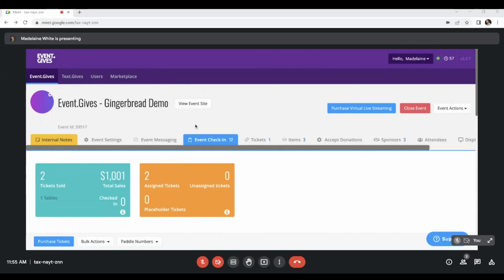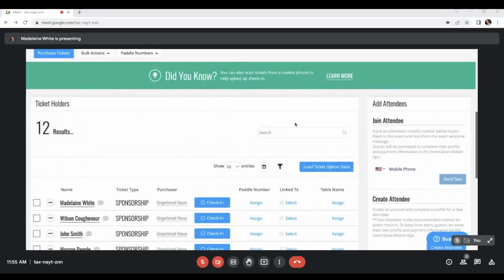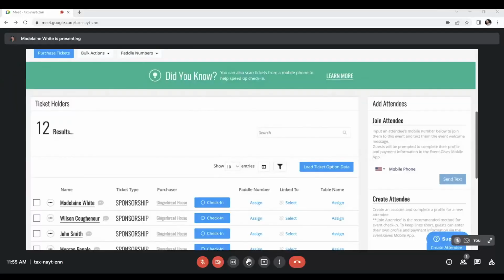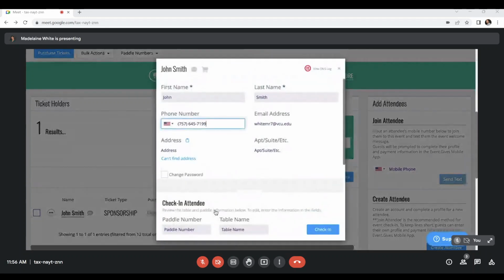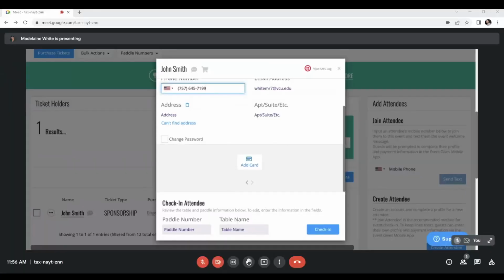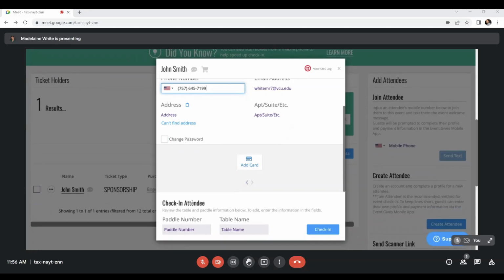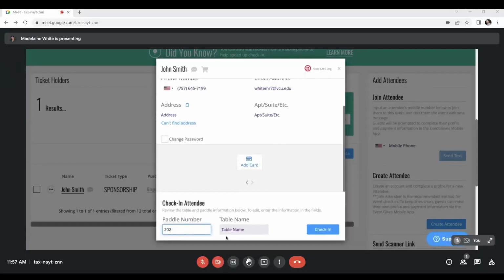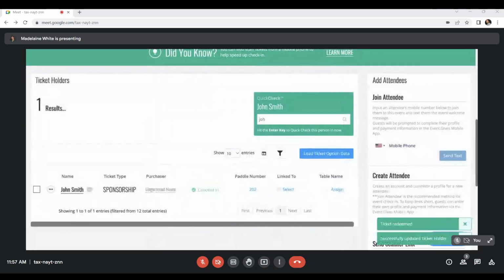How to Complete Guest Check In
In this tutorial Maddy walks you through how to check in an attendee in the manager portal. Check in is your guests first impression of your event which is why we made it a simple process. Need further assistance?

🖥️ Curious to see how Event.Gives works? Come join our free live demos every Tuesday at 2PM eastern